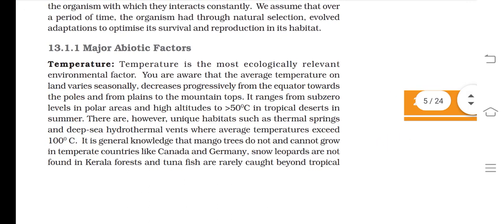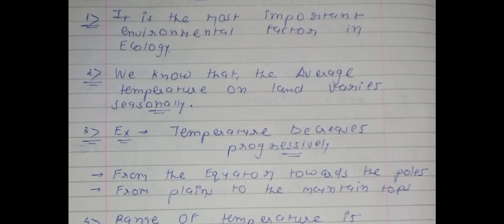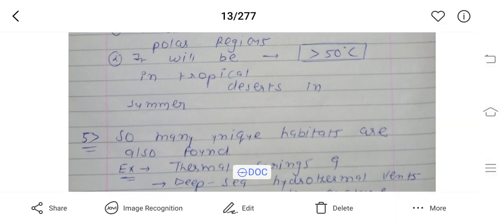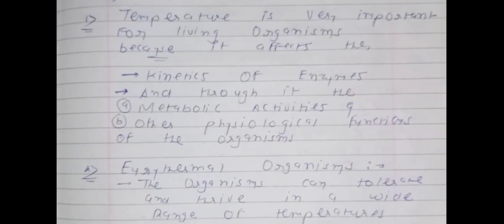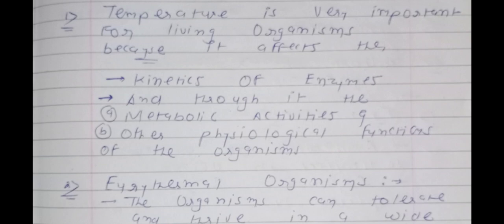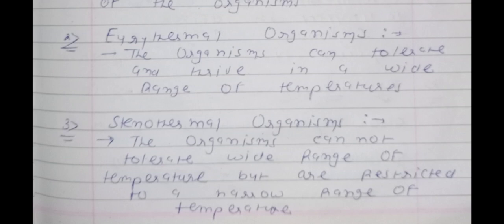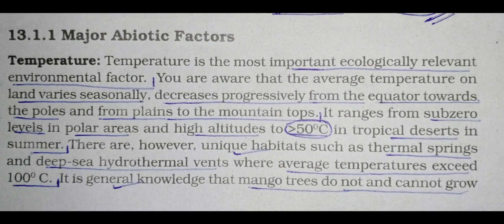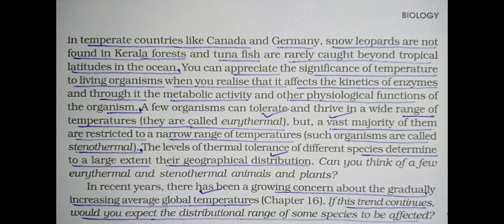12th EM CH-13 Organisms & Populations Lec 03 Temperature As Abiotic Factor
12th English Medium - Biology (NCERT)
CH - 13 Organisms & Populations
Lecture 03 Temperature As Abiotic Factor